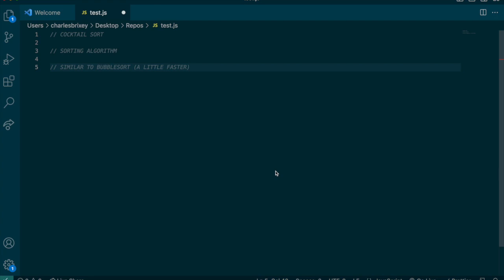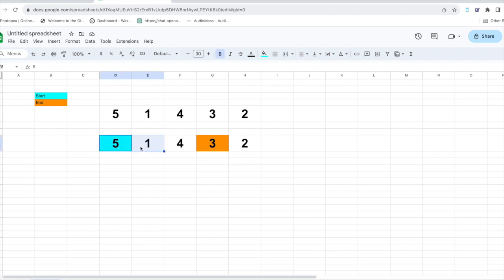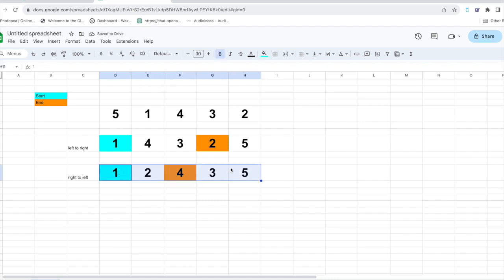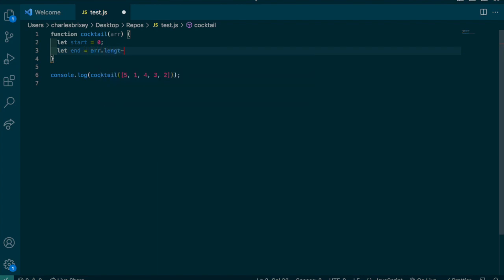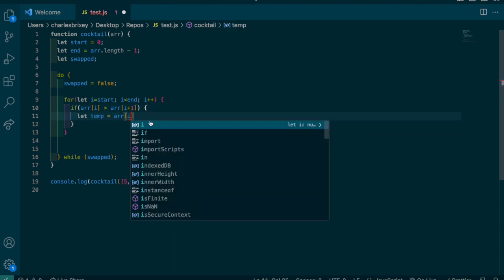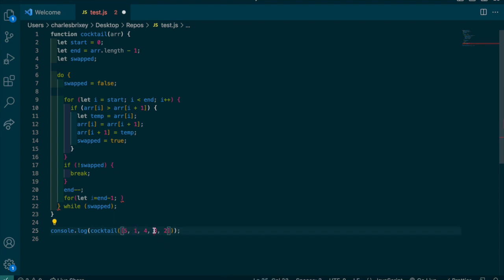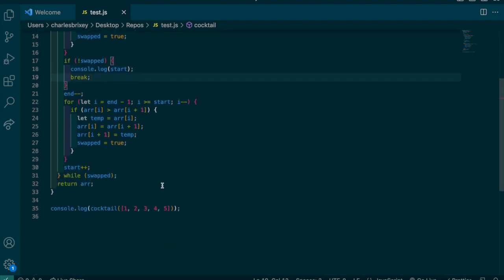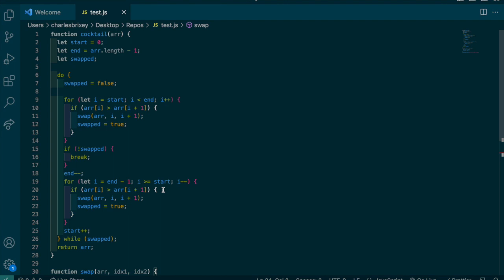Cocktail Sort JavaScript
Cocktail Sort is a sorting algorithm that is similar to Bubble Sort in that adjacent comparisons of numbers are made. Cocktail Sort is slightly more efficient than Bubble Sort because it performs these checks left-to-right as well as right-to-left(imagine a windshield wiper). In this video I visually explain Cocktail Sort and provide a coding example.

Chapters:
0:00 Intro
0:27 Cocktail Sort Explanation
6:30 Coding Cocktail Sort
16:46 Outro